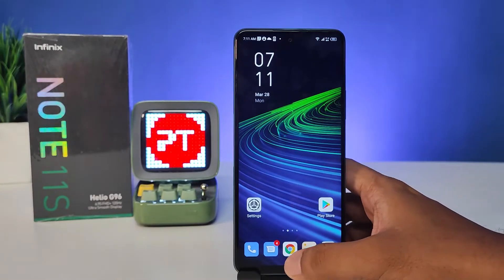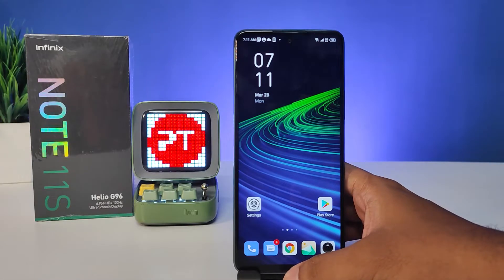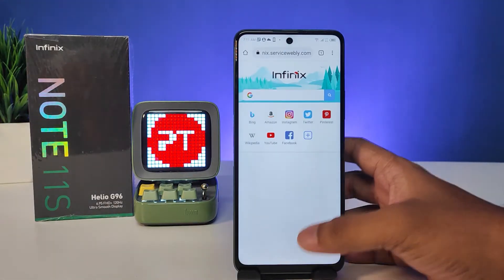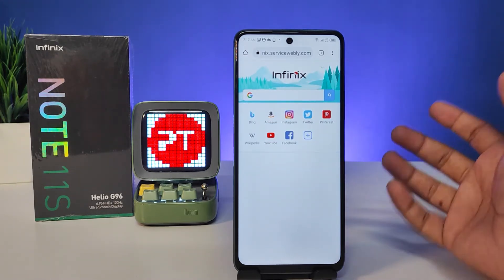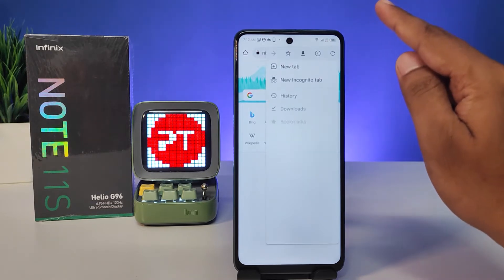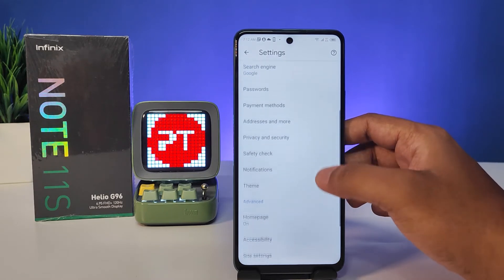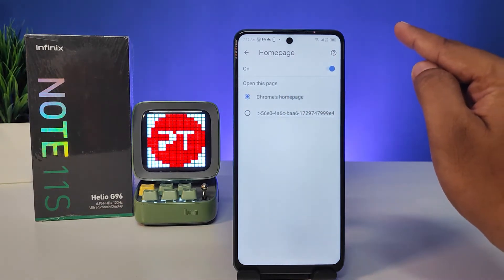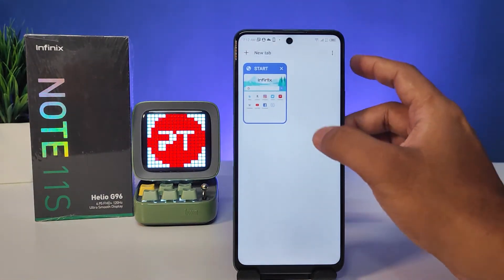How to Change default Chrome Page in Infinix Note 11s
Hey Friends  ! Checkout this new video of How to Change default Chrome Page in Infinix Note 11s